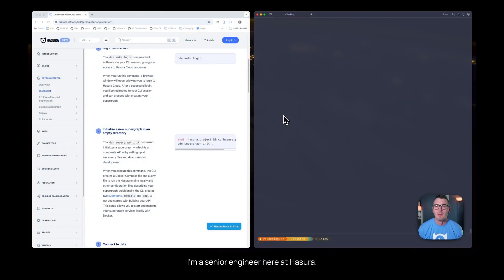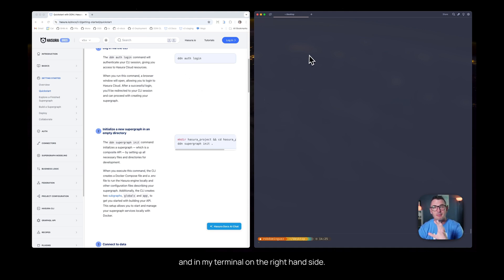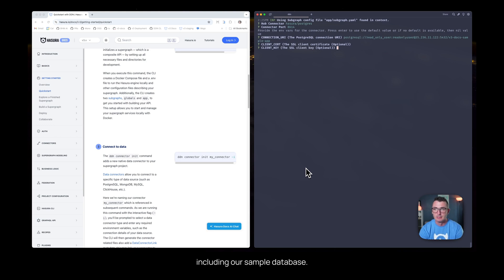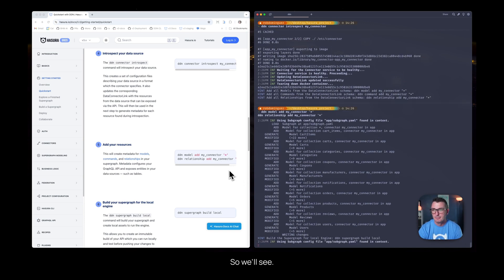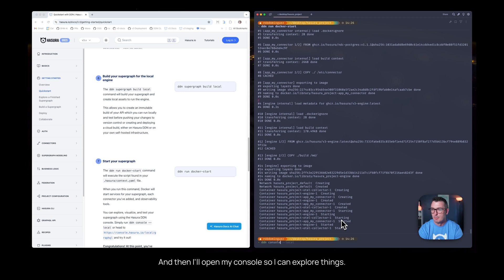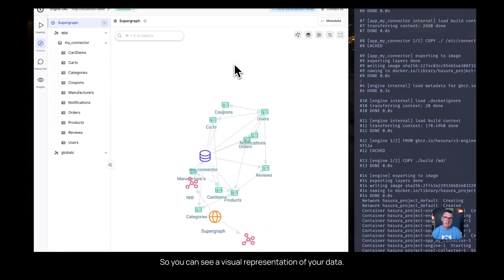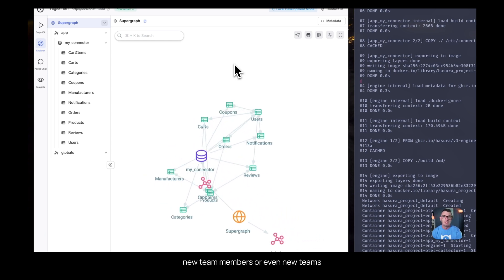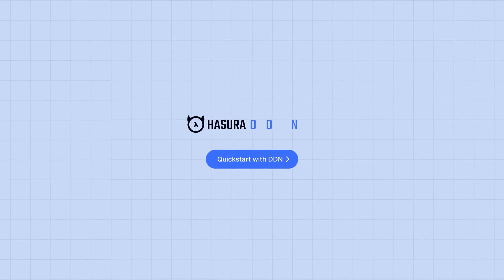DDN Speed Run: Get Started with Hasura DDN in Under 1 Minute!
Ready to hit the ground running with Hasura Delivery Network (DDN)? In this speed run, we'll show you how to set up Hasura's Data Delivery Network with your own data in less than a minute. No fluff, just quick and easy steps to get your project up and running fast. Whether you're a seasoned dev or new to Hasura, this guide is designed to maximize your time and productivity. Let's go!